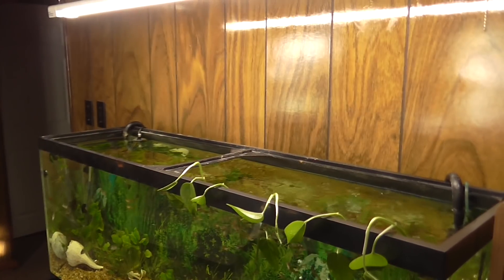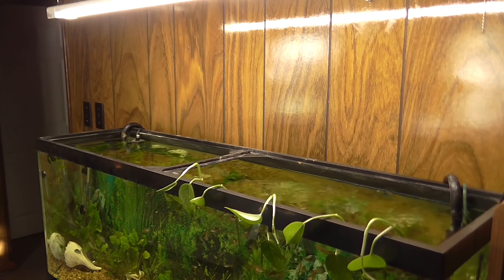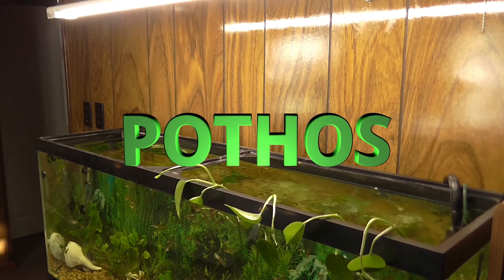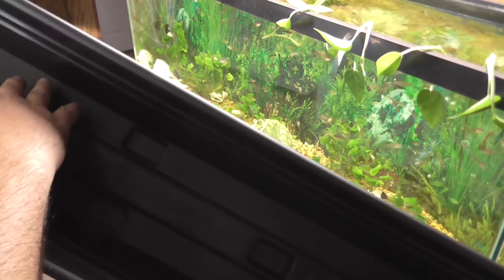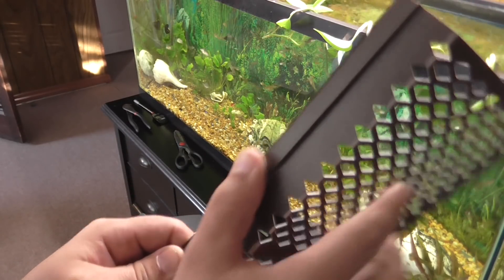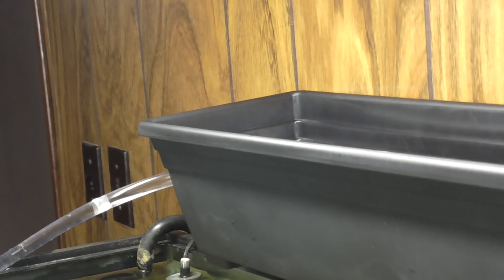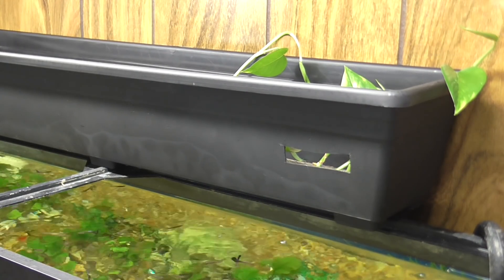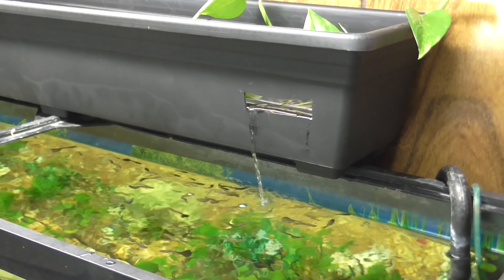Best DIY nitrates filter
just want to show you how I made nitrate filter from pothos plant
cheap and easy for 15 dollars